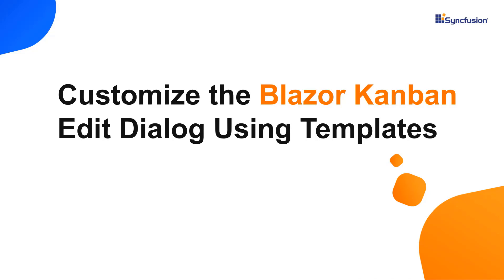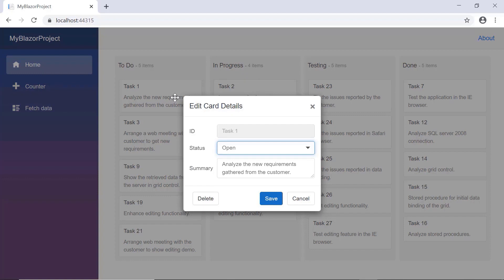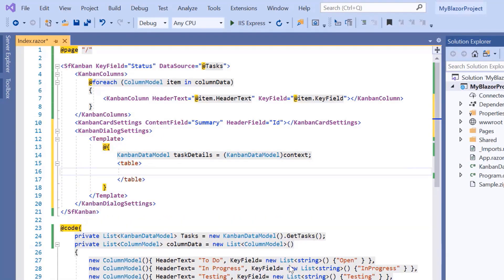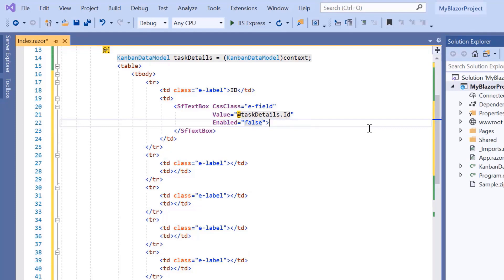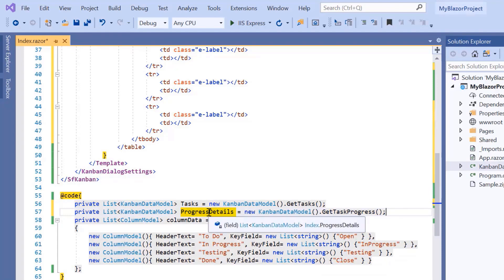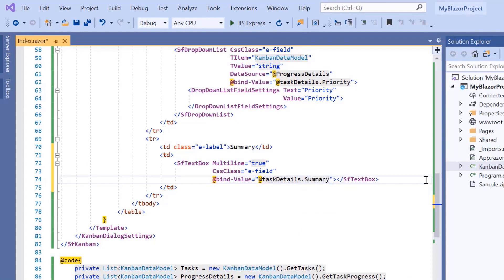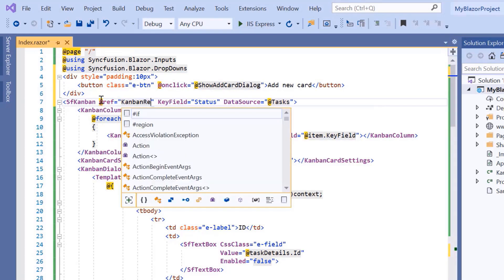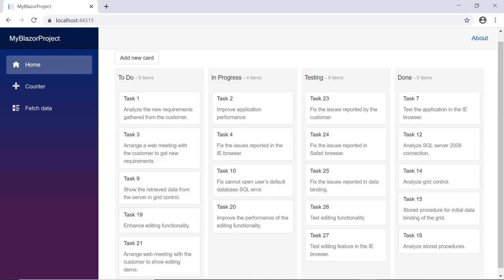Customizing the Kanban Editing Dialog Using Templates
Learn how to customize the edit dialog in the Syncfusion Blazor Kanban component using templates. You can also learn how to perform CRUD operations in Kanban board.

Refer to the following documentation to learn about dialog editing in the Blazor Kanban component:

If you need a trial license key, start a Blazor trial from your Syncfusion account and then obtain a trial license key from the downloads

Check if you are eligible for a free license for all Syncfusion products on our Community License

BOOKMARK DETAILS
[00:00] Introduction
[00:20] Kanban dialog editing
[01:21] Add a template
[02:14] Add a Textbox
[02:49] Add a Dropdown list
[04:25] Add a Text Area
[05:19] Add a new card